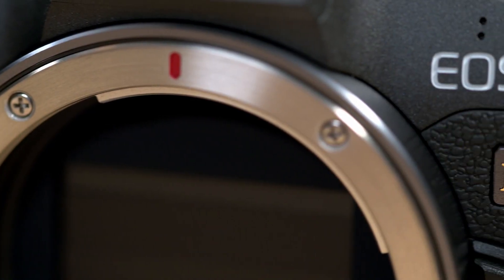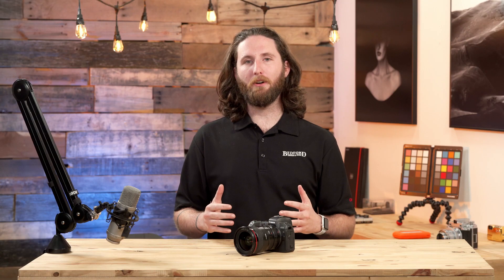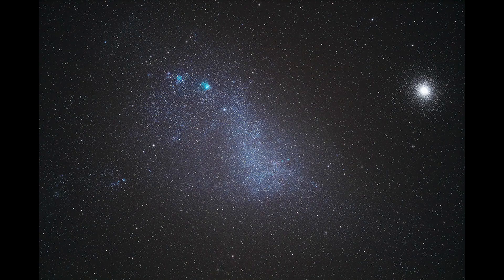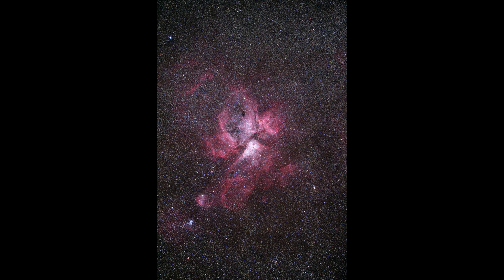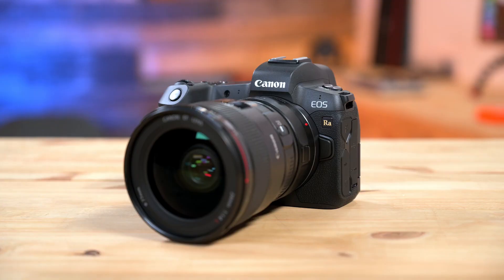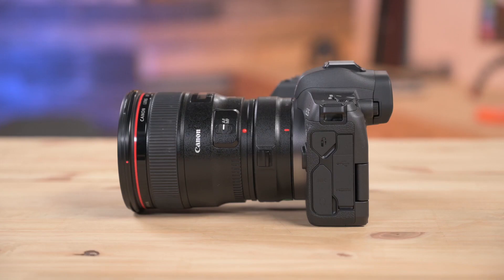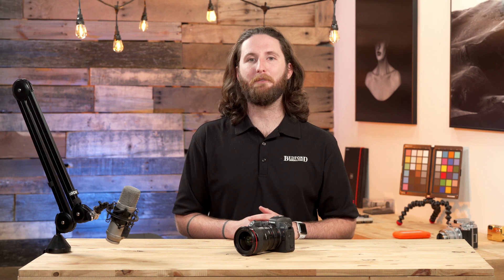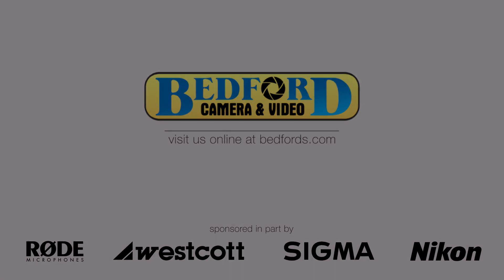Canon EOS Ra: Shoot for the Stars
Check out our overview on Canon's first full-frame mirrorless camera dedicated to deep sky and night sky photography! Building on the dependability of the EOS R, the Canon EOS Ra has a 30.3 megapixel CMOS sensor, a high-precision electronic viewfinder, and Dual Pixel CMOS AF. The EOS Ra offers 30x magnification in both the Live View and viewfinder for unmatched precision in focus, and a low-pass filter creates a 4x greater sensitivity of hydrogen-alpha rays for more vivid reds and blues in capturing the nebula. We recommend pairing this camera with the readily available Canon EF 24mm f/1.4 for superior astrophotography.

Featuring 4K time-lapse capabilities and high ISO performance, the movement of stars across the night sky can be recorded in brilliant clarity and detail. The sky's the limit with a trusted design that’s been specifically enhanced for astrophotography.

ecision electronic viewfinder, and Dual Pixel CMOS AF. The EOS Ra offers 30x magnification in both the Live View and viewfinder for unmatched precision in focus, and a low-pass filter creates a 4x greater sensitivity of hydrogen-alpha rays for more vivid reds and blues in capturing the nebula. We recommend pairing this camera with the readily available Canon EF 24mm f/1.4 for superior astrophotography.